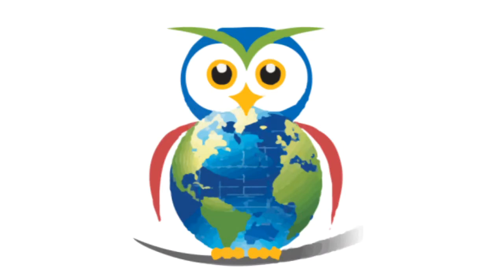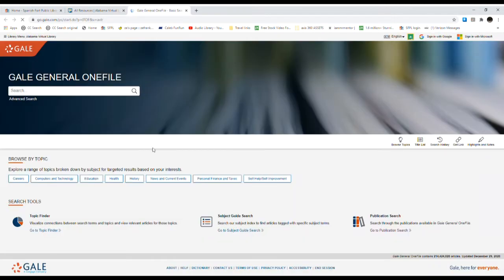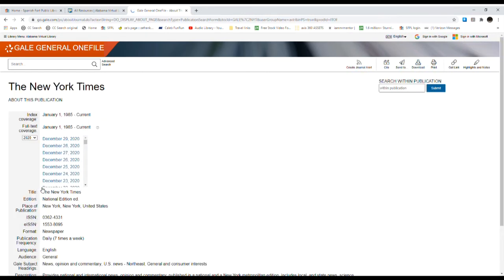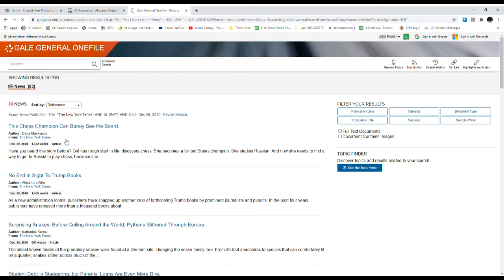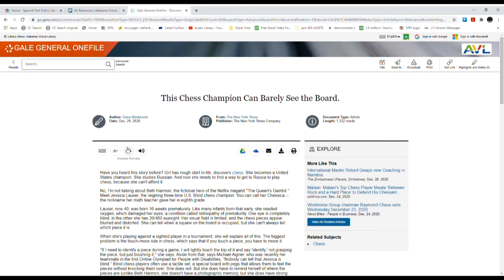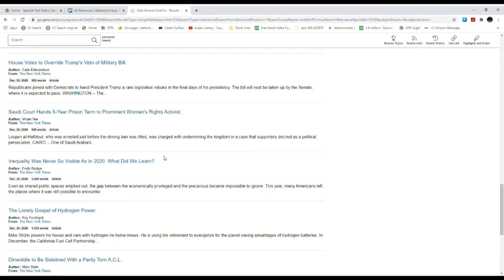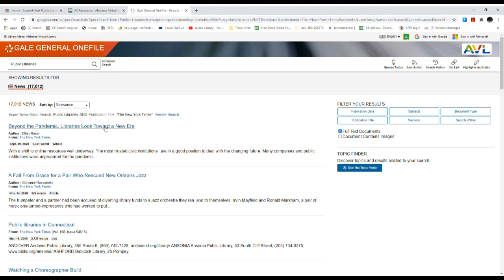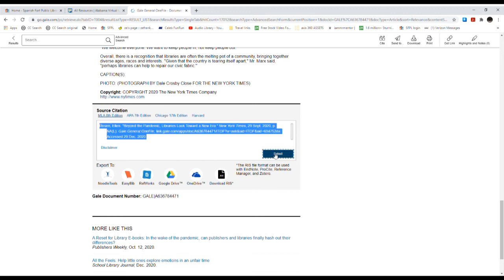SFPL Online Resource Access Tutorial New York Times Database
Libraries are so much more than just books! Did you know that Alabama Virtual Library gives Alabama residents free access to The New York Times newspaper articles? This video will guide you step by step to the full database of daily issues 1985 - to present.
Explore our resources and search the catalog by visiting our